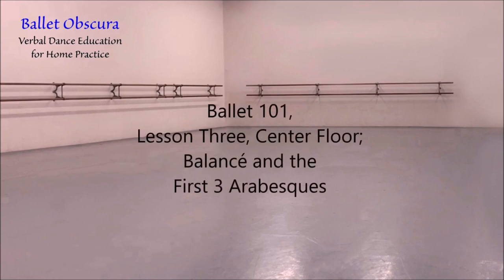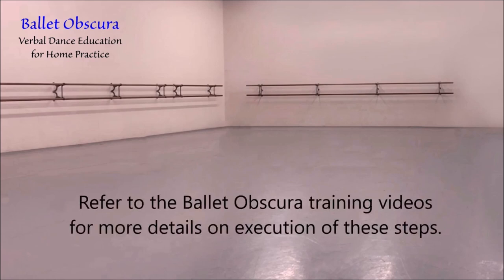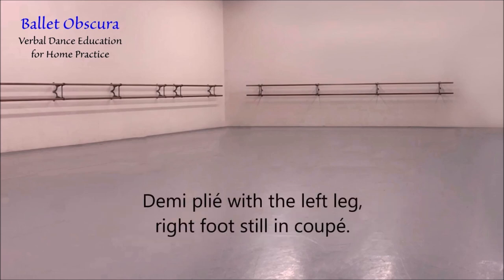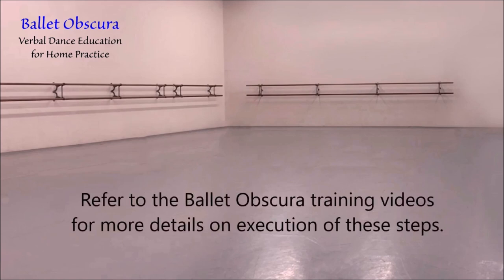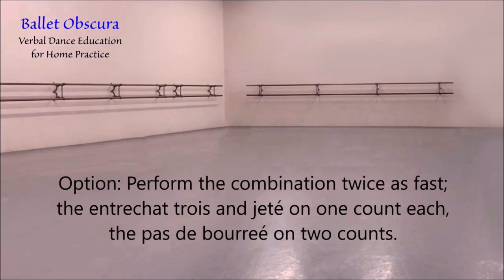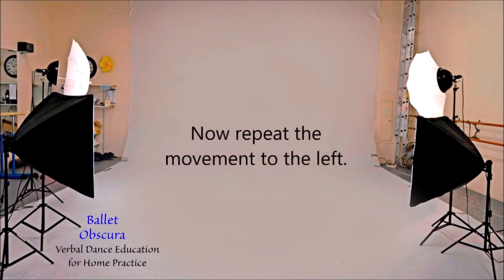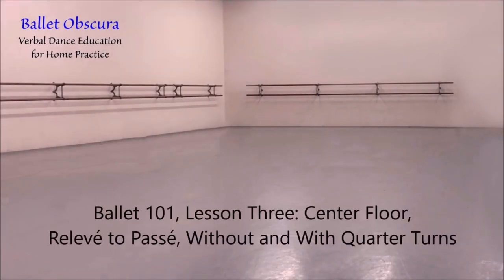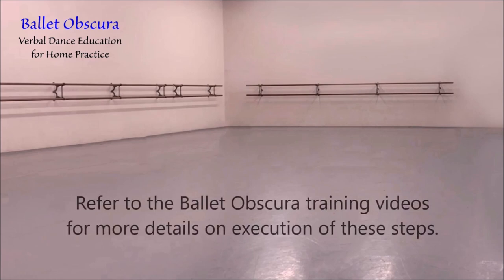Beginning Ballet Lesson 3- Center Floor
Time Stamps:
0:00 - Introduction
0:10 - Balancé and the First 3 Arabesques
7:01 - Bourreé
13:16 - Entrechat Trois, Jeté and Pas de Bourreé
16:50 - Piqué
21:42 - Relevé to Passé, Without and With Quarter Turns
27:30- Epilogue and Thank You
To help me keep producing this content, your support is appreciated. Single payments
Ballet Obscura uses a primarily verbal method to educate, focusing on educating from a cerebral point of view, rather than visual. You actually learn it, rather than just watching and following along. This method allows you learn it in the privacy and convenience of your home. You can learn by yourself, or with friends.
I choreograph the combinations completely from scratch for each lesson. I also put verbal explanations wherever needed, so you can clearly understand what you're doing. I hope it makes the process a positive experience for you.
A reminder; this is not the easier way. It is, however, a way that you will actually learn it more effectively, rather than just sitting and watching a professionally dancer. If that's what you're looking for, there are plenty of videos out there that will do just that.
To make the adventure fruitful and enjoyable, and reduce a lot of confusion and frustration on your part, I highly suggest you review the following educational content before starting any of the Ballet Obscura lessons. If you already have, then kudos to you!